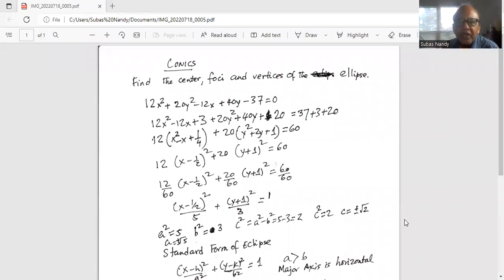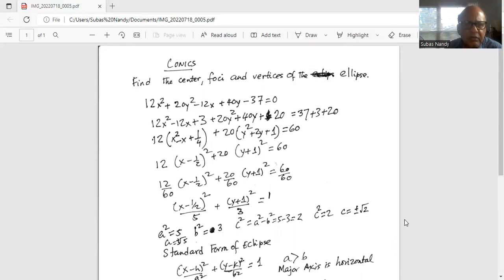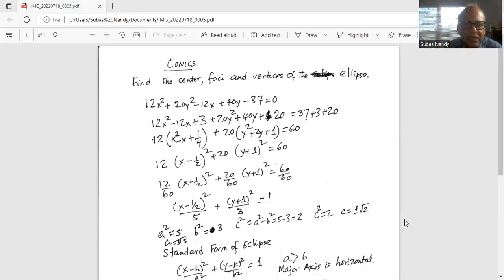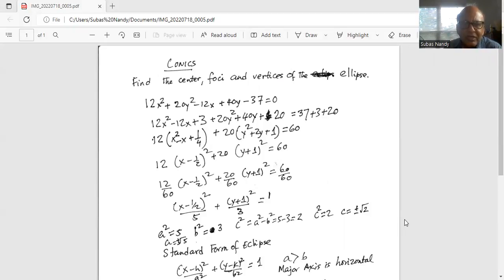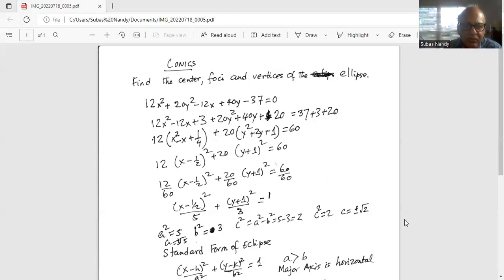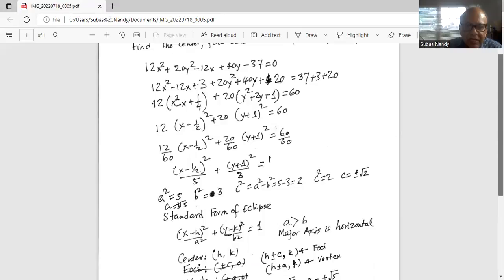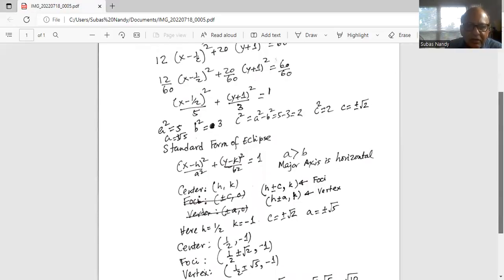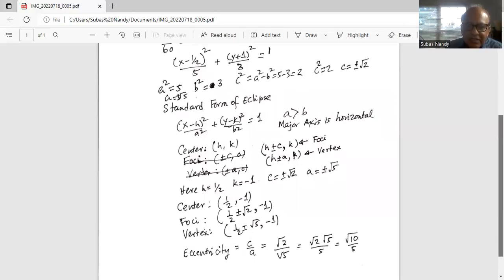How to do ellipse problem - conics